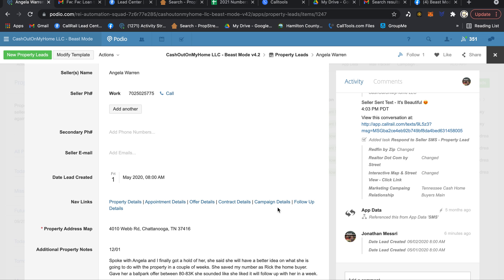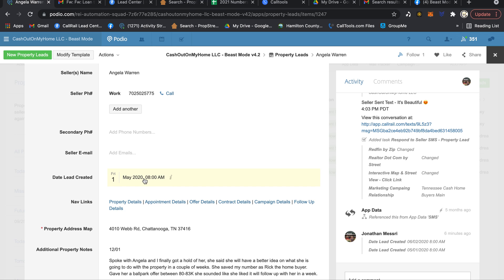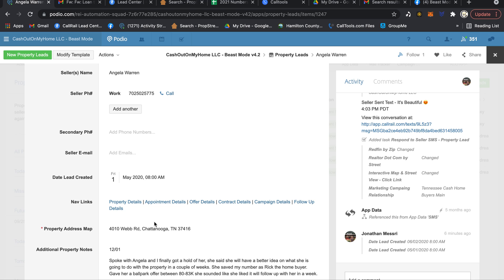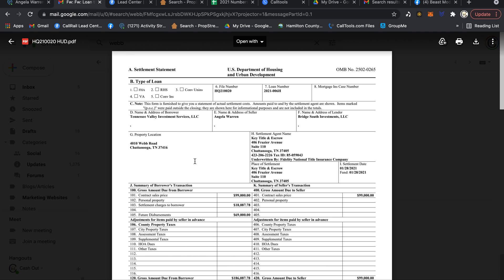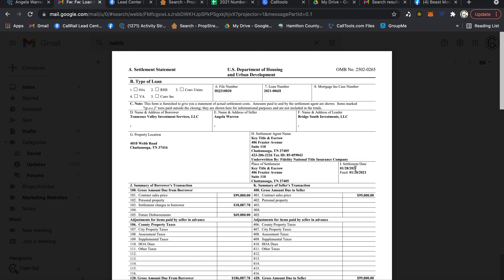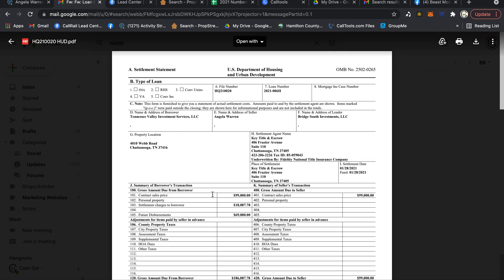Jonathan Messri - Beast Mode CRM - Testimonial - Real Estate Investing CRM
Jonathan talks about REI Automation Squad's Beast Mode CRM has allowed his business to grow. He was using Excel spreadsheets and moved over to Beast Mode CRM. Over a year later after initial contact the seller came back because of a sales process and follow up. If you're ready to take your real estate investing business to the next level...take a look at what has to offer!

Book a free 15 min call discovery call, let's see if it makes sense to work together

Start your FREE 14 Day trial of High Level TODAY!

Please share the word on this group/YouTube channel and invite anyone you may know who is looking for a sales system in their small business!

How we can help:
1) 7 Day FREE course on the power of routines & setting goals! Take charge of your life & your business. Stop letting negativity control your day and your mind!:

2) Schedule a 15 minute discovery ☎️ call. Let’s discuss your business systems needs:

3) I love sharing my passion for implementing systems, software, KPI’s, Core Values in businesses that allow the owner’s clarity! I have had the pleasure of being a guest (always looking to do more, reach out to schedule) on many podcast and share my story:

Let’s talk shop on our wins, losses, what’s working, what’s not, and hang with like minded individuals: